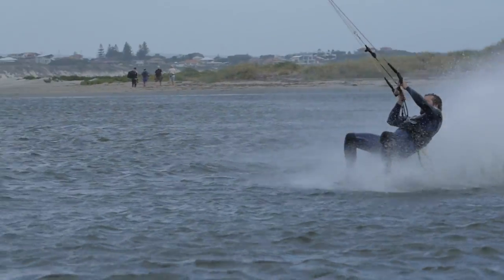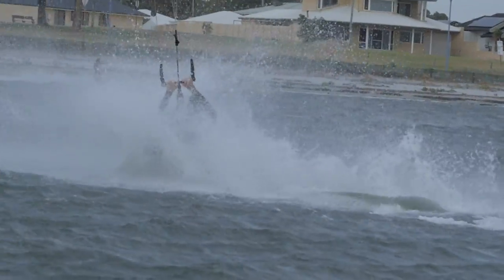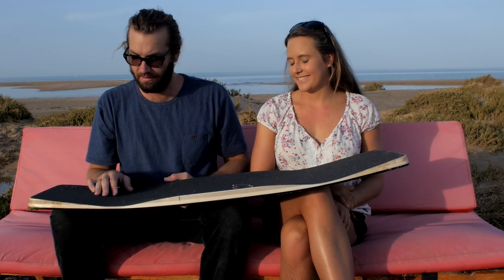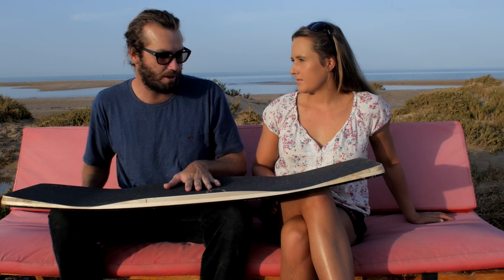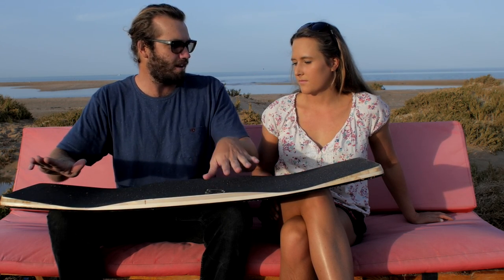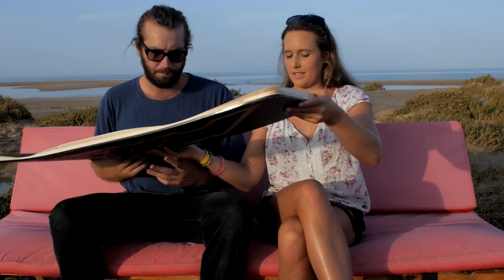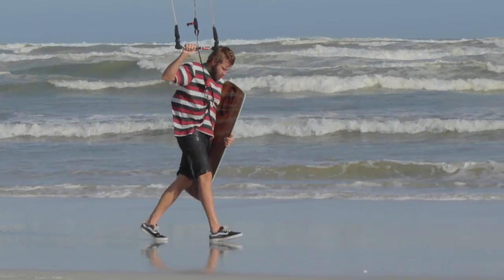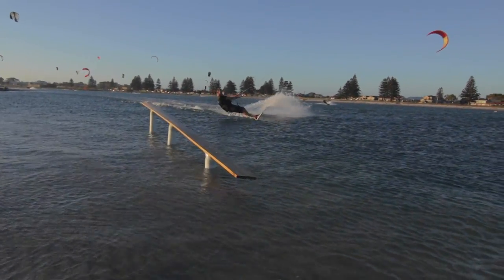VB#21 HOW TO wakeskate ⎜Kiteboarding Tips and Tricks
How to wakeskate ? Today my boyfriend Alexander Lewis-Hughes will answer few questions about the wakeskate which is another kiteboarding discipline. If you never tried it, this is a perfect video for you, where you can learn about the basics !

Kitesurfing ⎜How to ⎜Tips ⎜Tricks⎜freestyle⎜wakeskate⎜kiteskate⎜equipment⎜Fun⎜ Paradise⎜ Kiteboarding⎜ Egypt⎜ Karolina Winkowska⎜ Watersports ⎜Red Sea⎜ Vlog⎜Slingshot Kite⎜Beach ⎜Sun ⎜Ocean⎜Friends⎜kitesurfer⎜Enjoy !